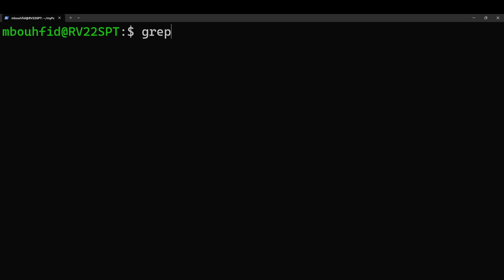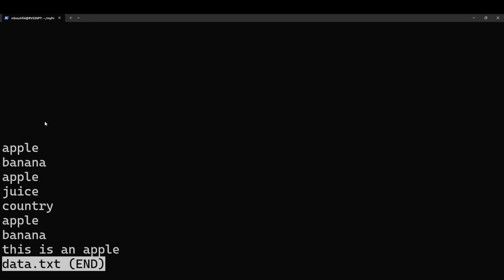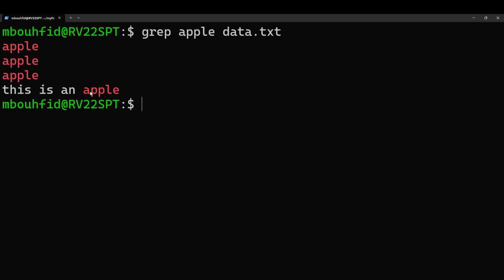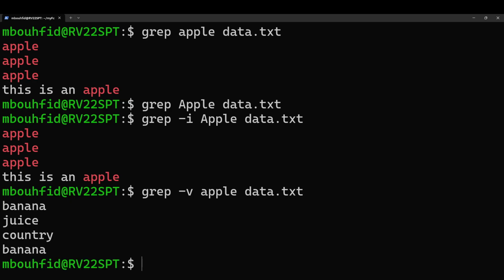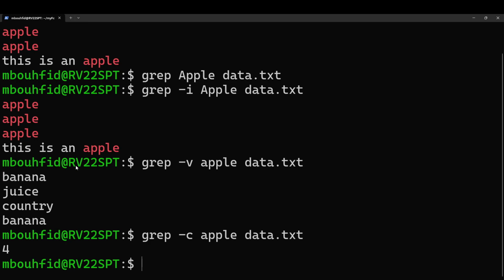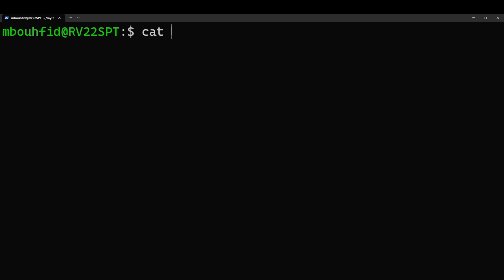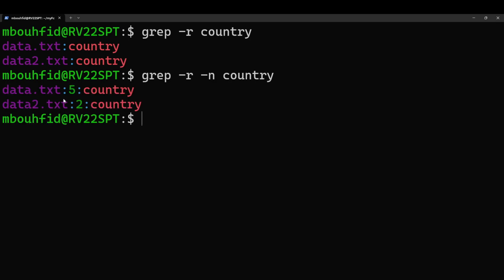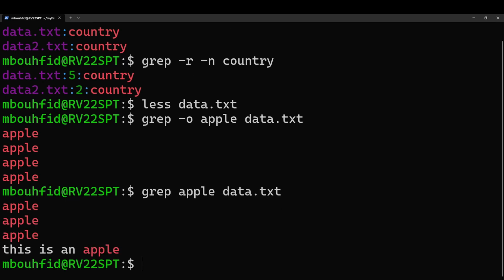Linux Commands Tutorial (13) : Pipelines grep command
Unlock the full potential of the ls command in Linux with our latest tutorial! In this comprehensive video, we explore the power of Linux aliases and advanced command-line techniques, focusing on pipelines and the versatile grep command. Learn how to use pipelines to combine multiple commands and process data efficiently, and discover how the grep command can be used to search for patterns in files or output. Discover how aliases can simplify and shorten your most frequently used commands, remove aliases when they're no longer needed, list all aliases to keep track of your shortcuts, and make aliases persistent across sessions. Understanding these concepts will elevate your Linux skills and make your command-line experience more efficient. Keywords